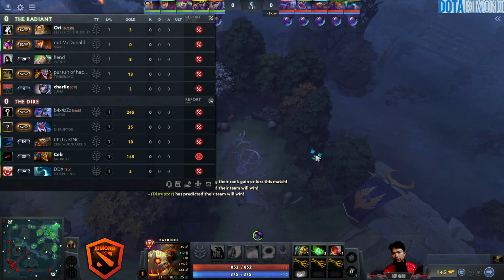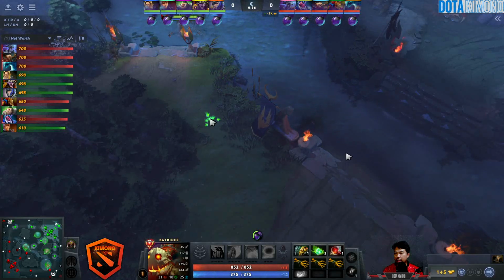Crazy Play Ceb Batrider The Support - Dota 2 Pro Gameplay 7.35D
▶️ On Track : Ceb Batrider The Support - Dota 2 Pro Gameplay 7.35D

Top MMR Plays / Dota 2 Pro Gameplay is Educational Channel about e-sport Dota 2 competitive scene. Watch replays of professional players, highest MMR battles and LEARN from you favourite Pro players!